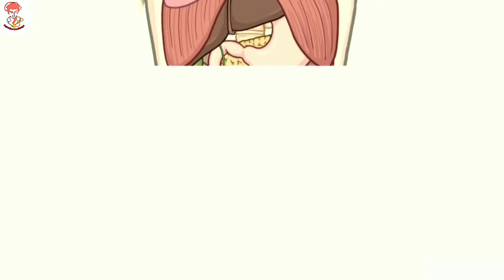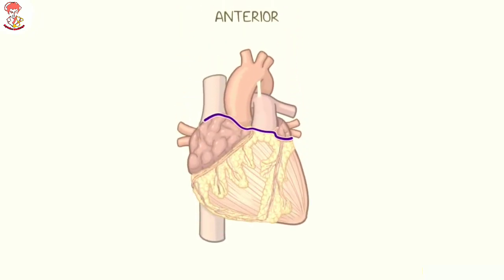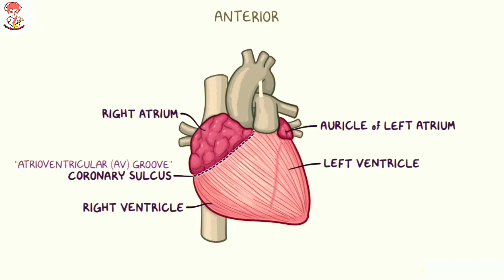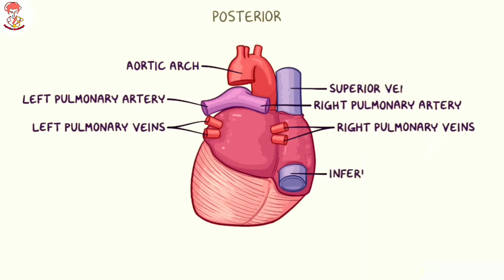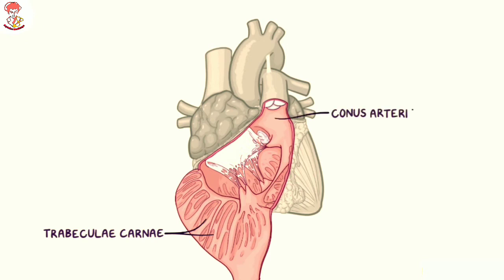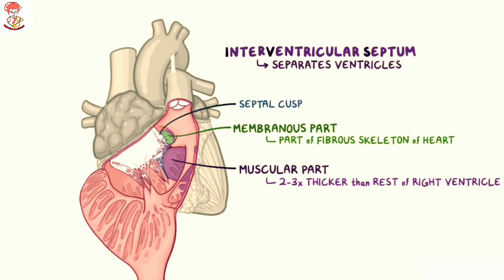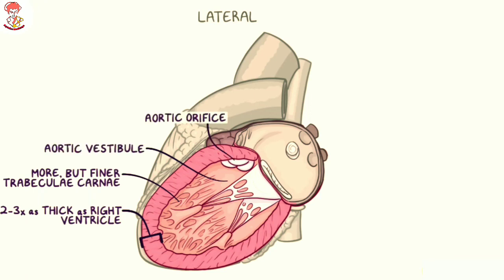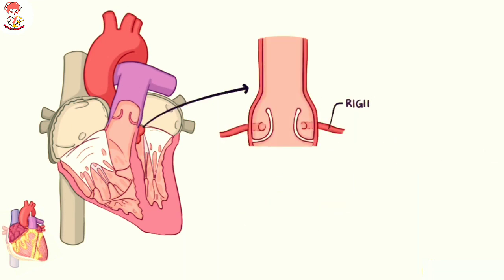𝐀𝐧𝐚𝐭𝐨𝐦𝐲 𝐚𝐧𝐝 𝐏𝐡𝐲𝐬𝐢𝐨𝐥𝐨𝐠𝐲 𝐨𝐟 𝐇𝐞𝐚𝐫𝐭 𝐂𝐨𝐦𝐩𝐥𝐞𝐭𝐞 |𝟑𝐝 |𝟐𝟎𝟐𝟏